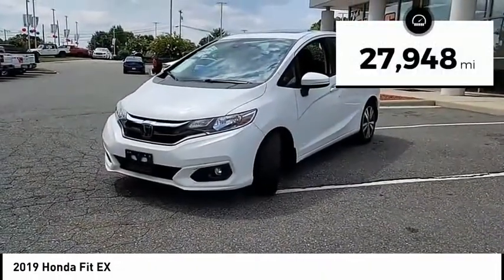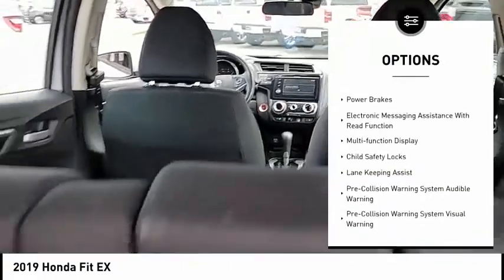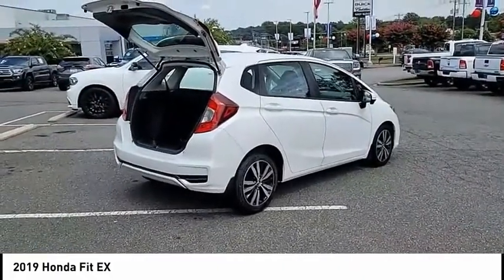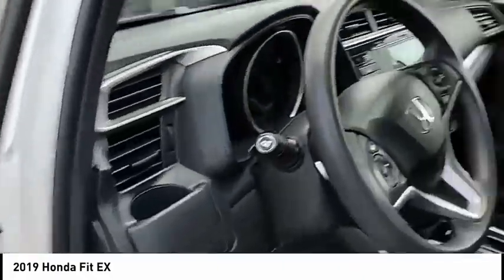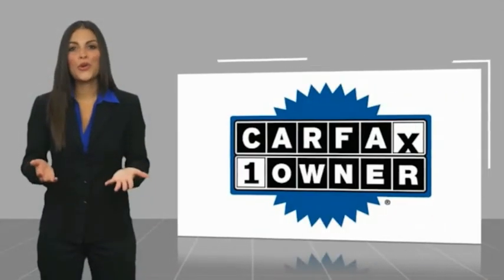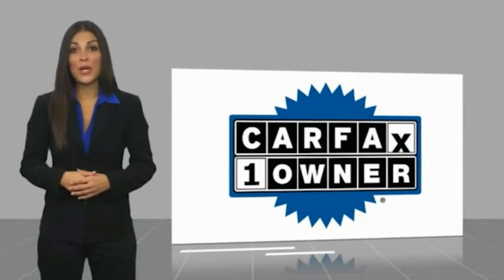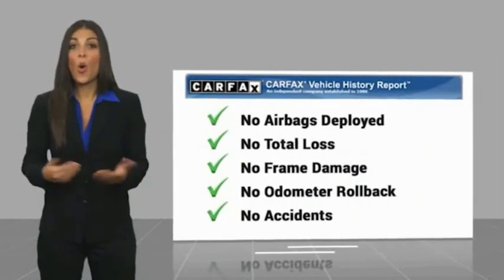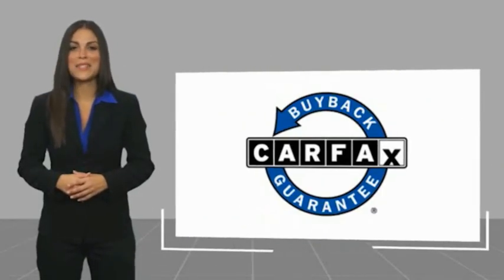2019 Honda Fit Mooresville NC DC2455D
2019 Honda Fit EX